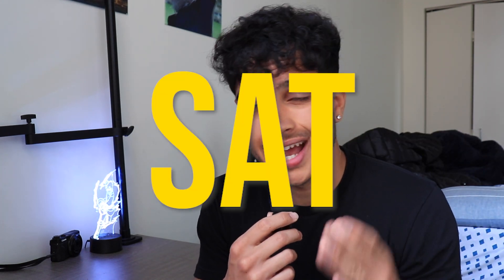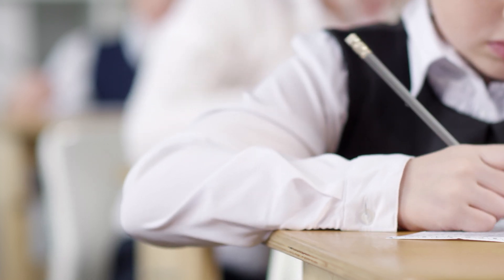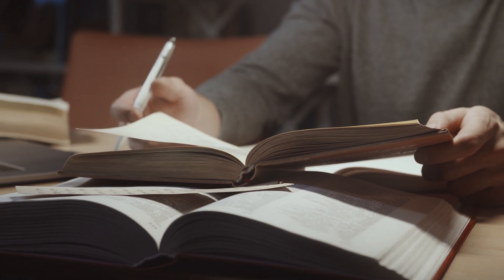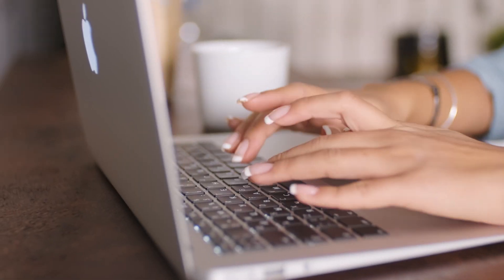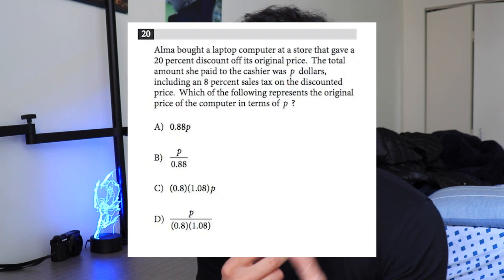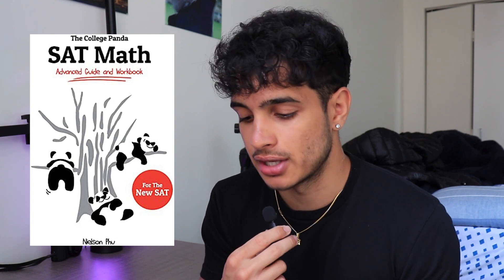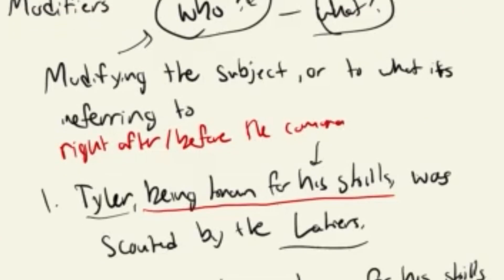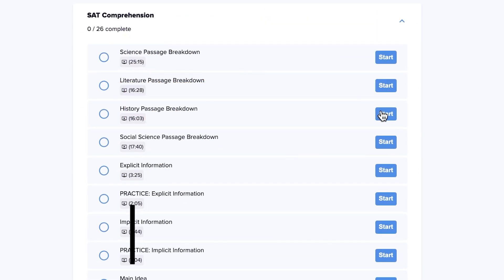SAT MAY ULTIMATE TIPS and TRICKS!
Let's master the next SAT May exam for both DIGITAL SAT test takers and non digital SAT test takers shall we!
🙌 Boost your score with my SAT Crash Course Bundle (two courses for price of one, AND FREE stuff included)

Intro - 0:00
Math Section - 0:46
Take advantage of Resources - 1:22
Use SAT Math Notes - 1:52
Do digital sat math problems - 3:11
Practice sat math word problems - 4:19
Reading Section - 5:14
Practice evidence based questions - 5:23
Treat it as a pattern based exam - 7:17
Focus on the science passages - 7:53